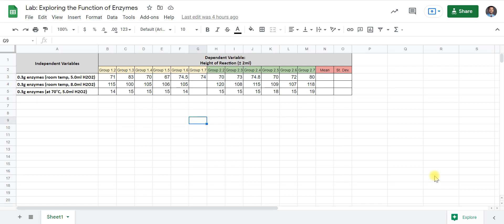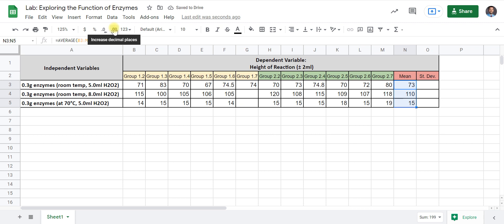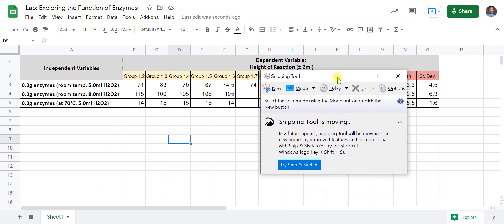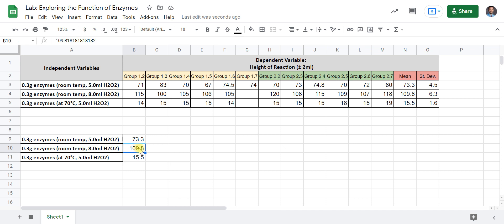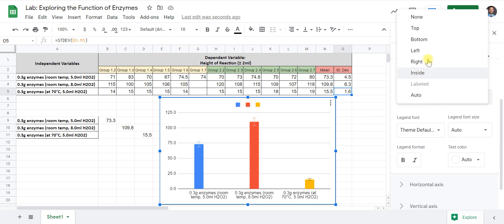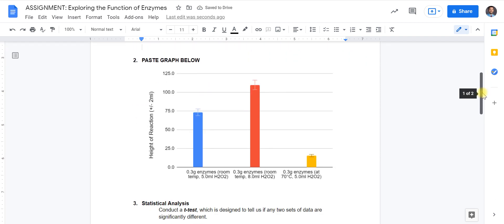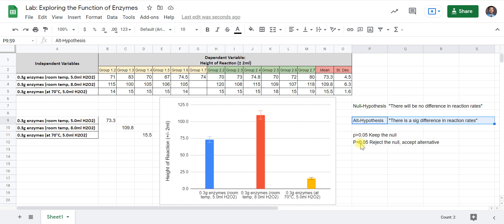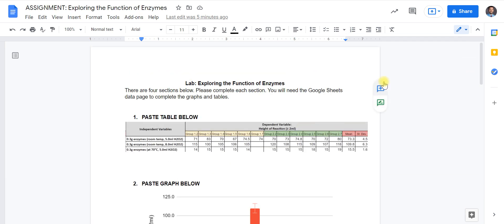Lab: Exploring the Function of Enzymes, Assignment (Aug 2021), McGee's IB Biology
This video will aid you in completing your lab.